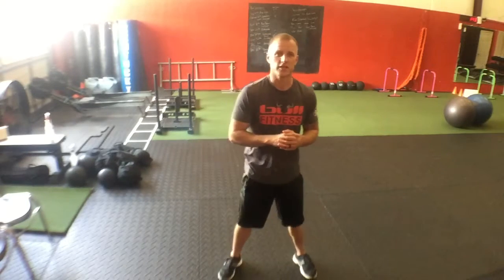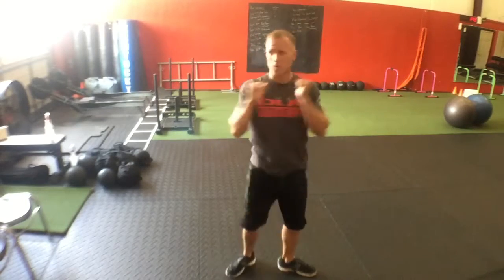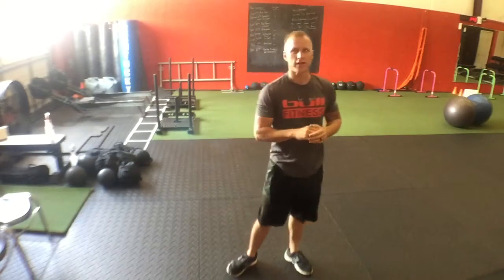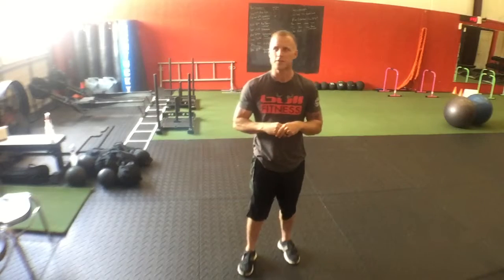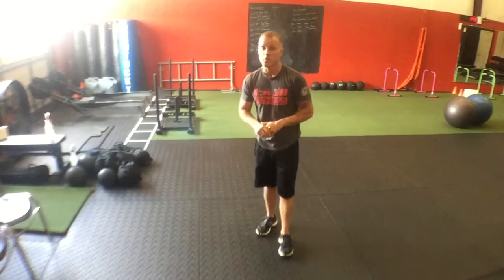BullFitness - 7/13/16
Overview